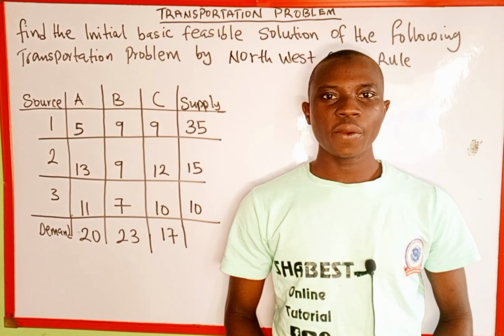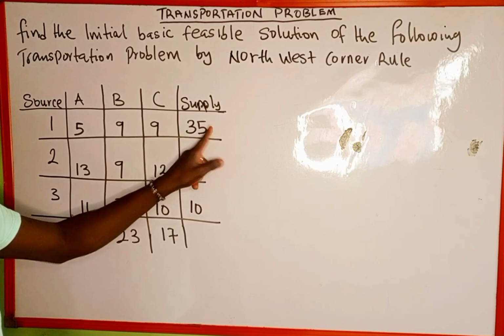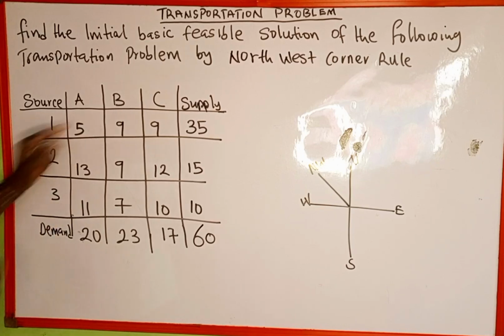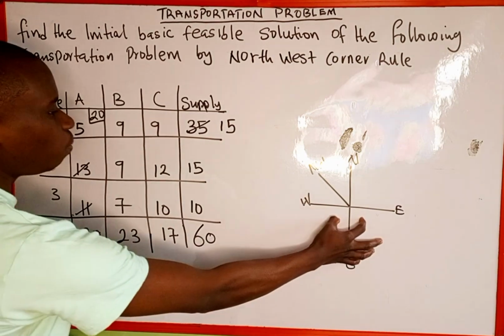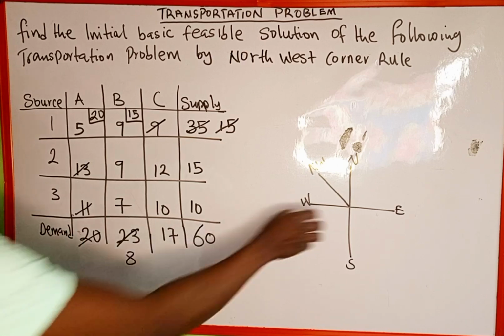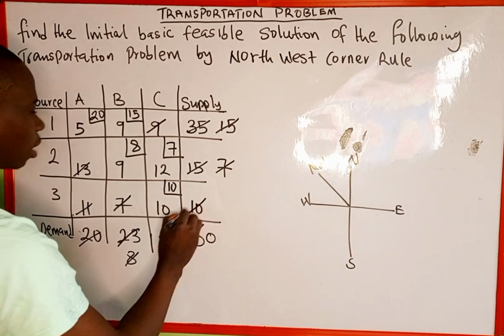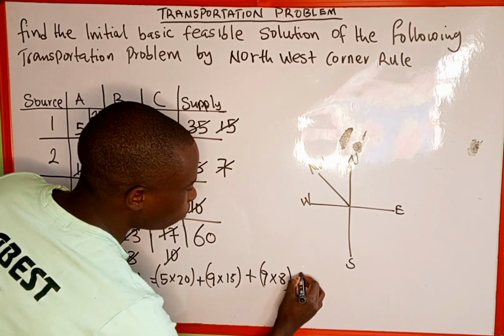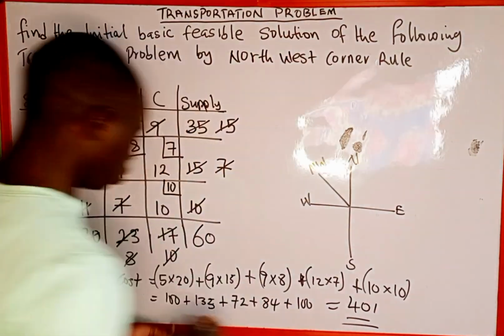North West corner Rule of Transportation problem LPP |Operation Research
North West corner Rule of Transportation problem Linear programming problem |Operation Research